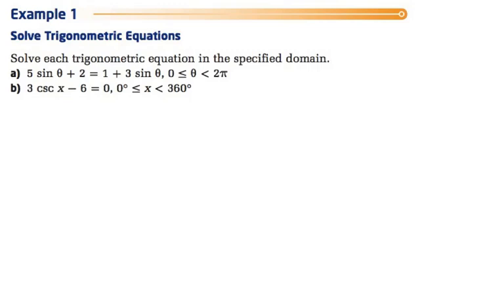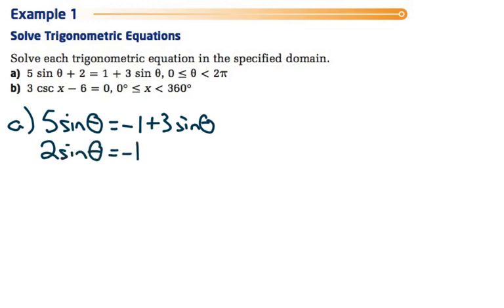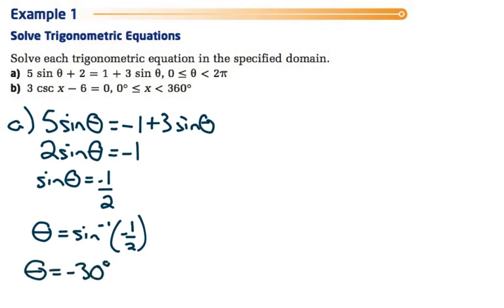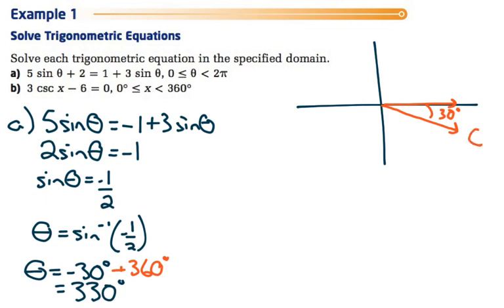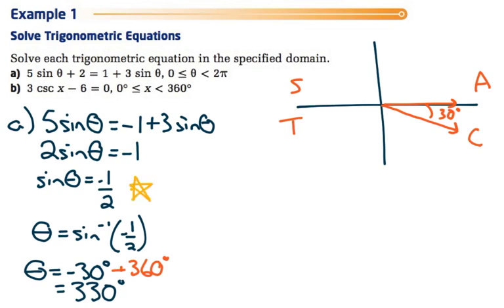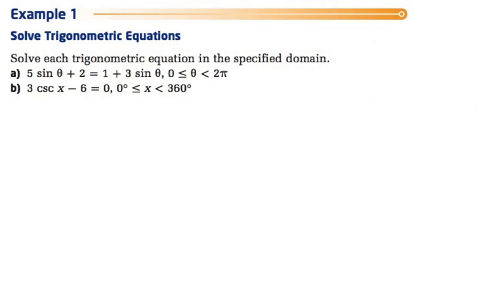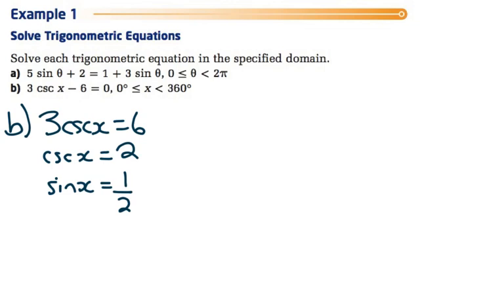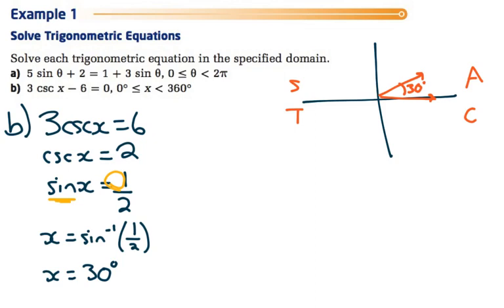PC30 8 5 2